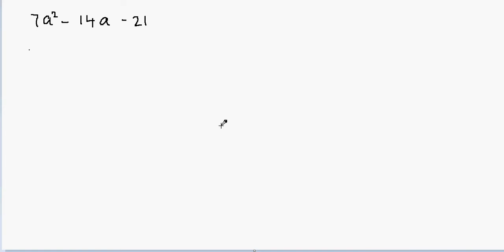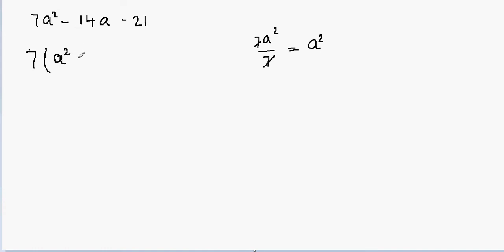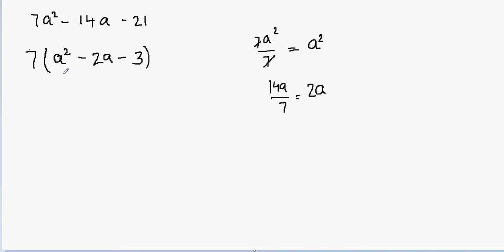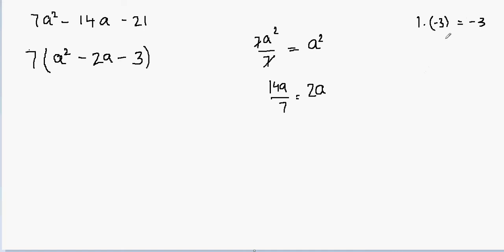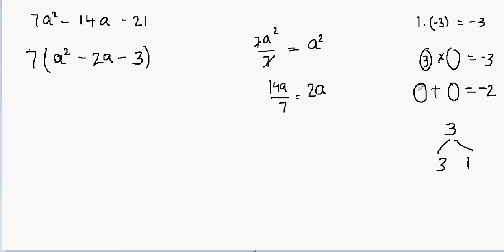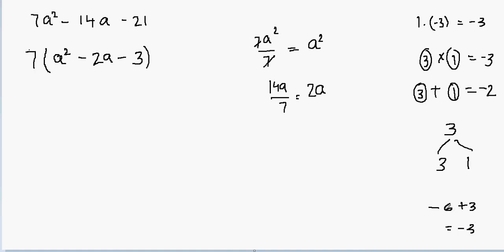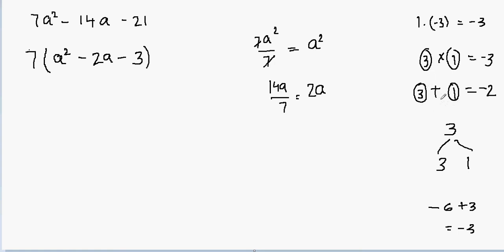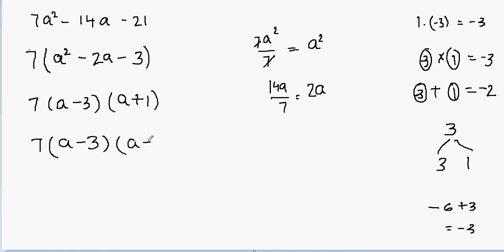Factoring a trinomial using GCF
In this video, I have explained how to factor a trinomial using GCF.